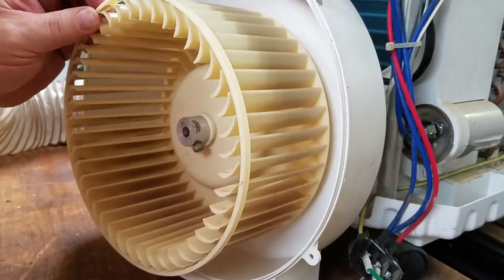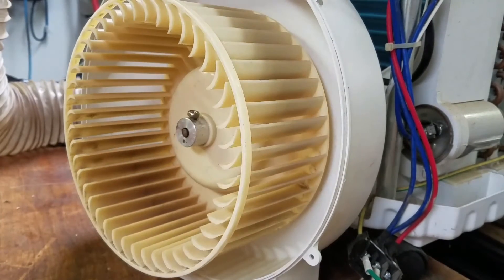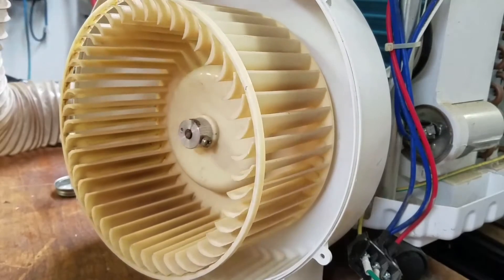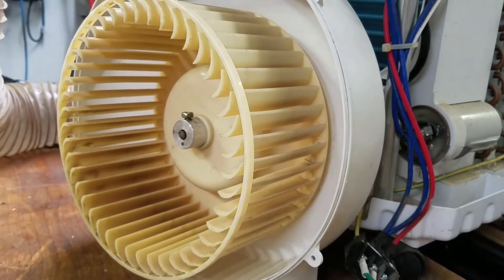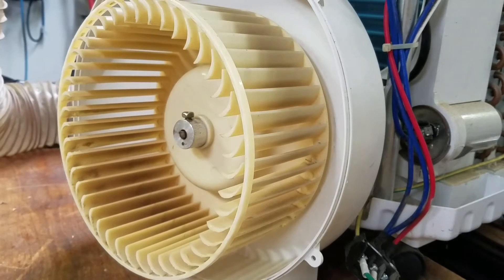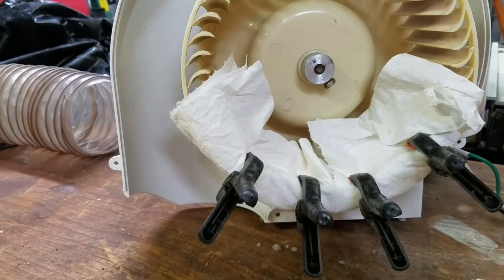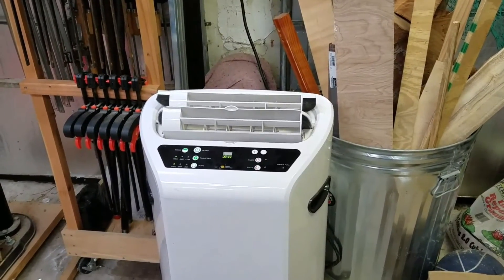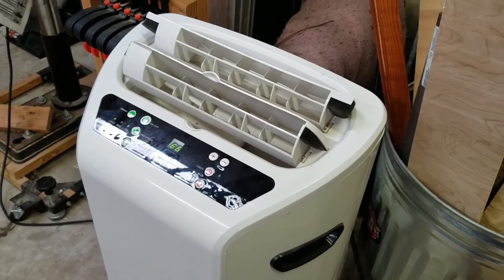Garage workshop portable air conditioner repair completed!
Royal Sovereign ARP 1400 ww portable air conditioner broken fan fixed. Home garage Workshop air conditioning working great.